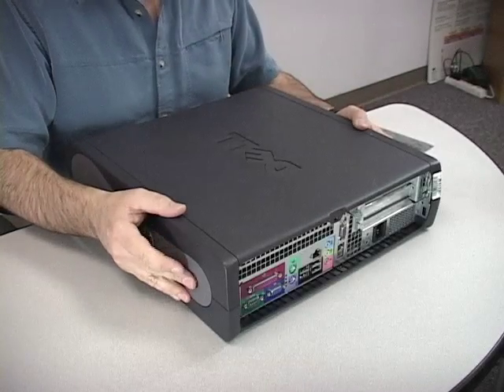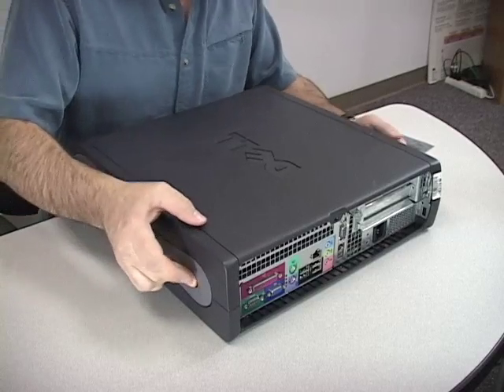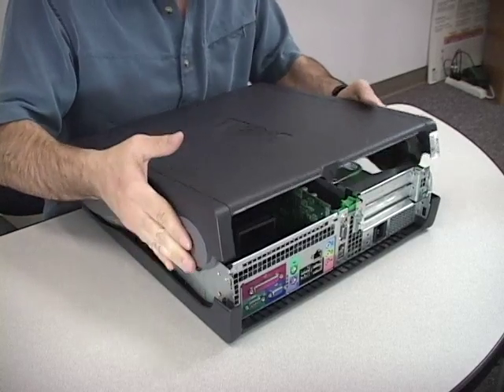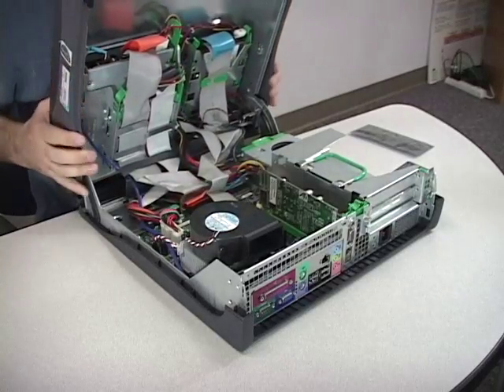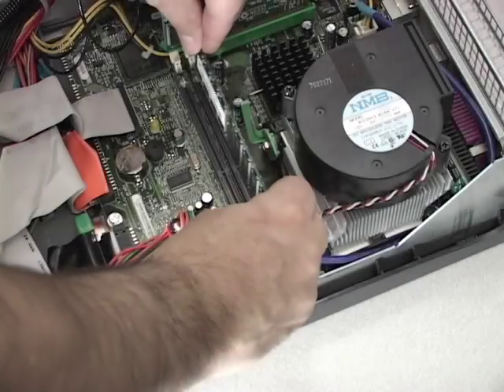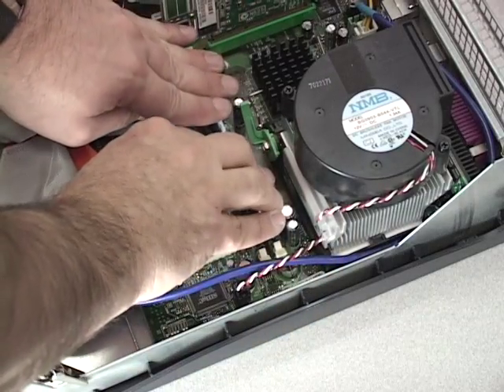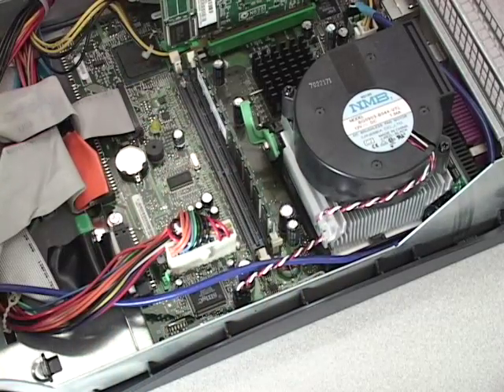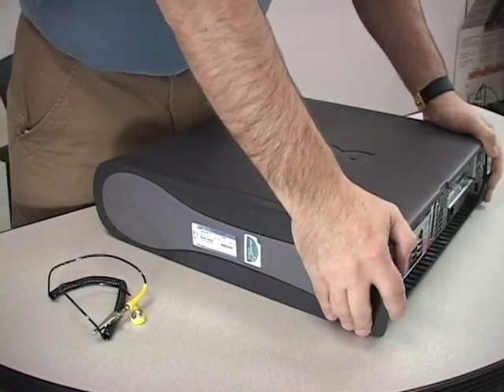How to install RAM memory in a PC desktop computer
Installing memory is the fastest, easiest way to improve your desktop's performance.

Save money – install your own memory!
If you can change the batteries in your TV remote, you can install your own memory.

It might seem tempting to take your computer to a repair shop and have an expert install memory, but it’s costly – especially when you can install memory yourself in minutes.

3 Ways you can save by installing memory yourself

1. You can save on the cost of memory modules. Computer shops typically mark up the components they install, and they may use a range of brands that might or might not be manufactured to the industry’s most stringent standards. By choosing the modules you want to install (along with researching how they’re made and tested) you can make the best, most informed decision – and often save on the cost of modules.

2. You can save on labor costs. When a computer shop installs memory for you, they typically charge an expensive hourly rate or flat installation fee. While fees vary by shop, they can reach as high as half the cost of the modules you’ll be installing (an added cost). By installing memory yourself, you’ll avoid paying for something you could do in minutes.

3. You can save the hassle of going to a shop. When you pay a computer shop to install memory, you’ll have to disconnect your system, load it in your car, deliver it to the shop, pick it up at a later time, then finally bring it back to your house and reassemble everything. That’s a lot of extra work, and it brings up the ultimate question: how much is your time worth?

By installing your own memory, you’ll save time and money, increase your confidence, and learn a little about your computer in the process.

Crucial. The memory and storage experts.™
Memory and storage are crucial – your system won’t work without them. Every time you press the power button, load apps, save documents, type, or move your mouse, you’re using memory and storage. When it comes to these components, four factors are crucial: expertise, compatibility, reliability, and commitment. You need all four. As a brand of Micron, we’re part of one of the largest memory manufacturers in the world and we provide the same caliber of components that get pre-built into new computers.  We live and breathe memory and storage, and we’re here to transform your system’s performance.